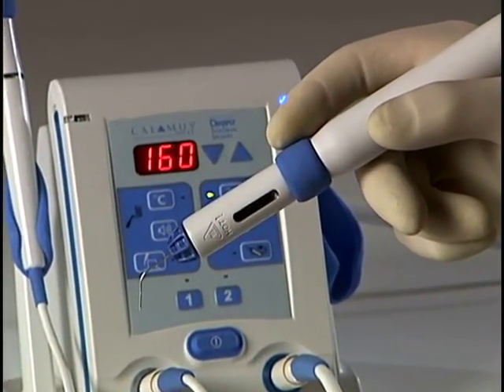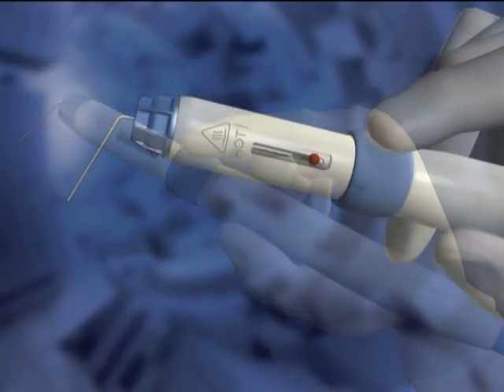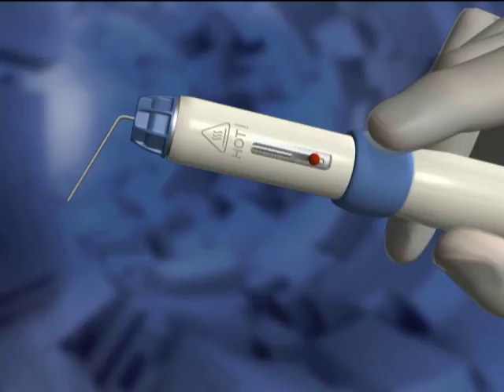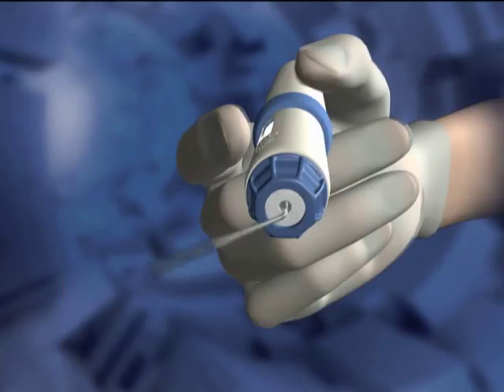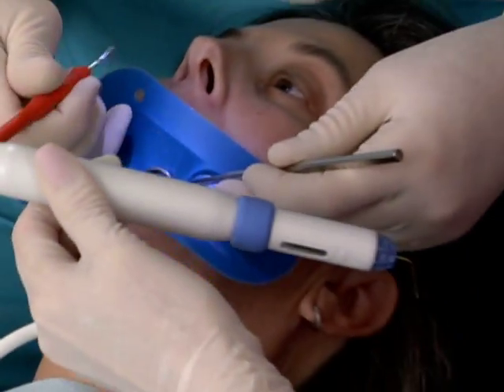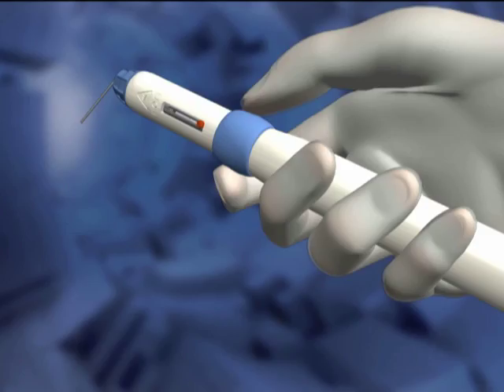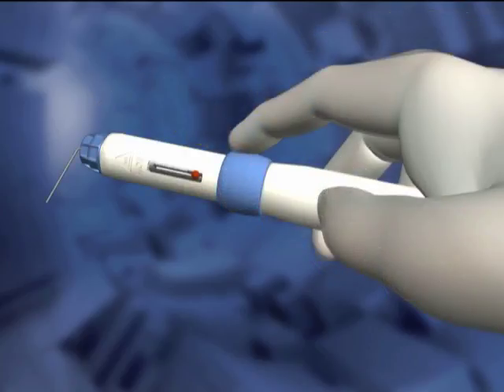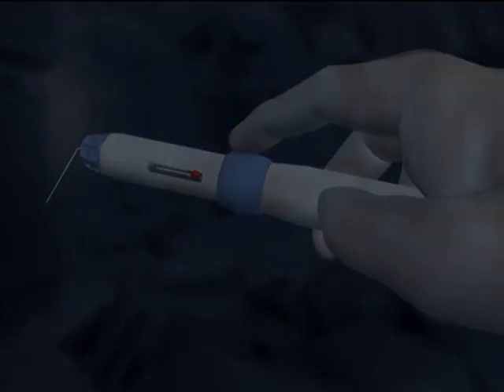Calamus Flow Operation | Dentsply Sirona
Calamus Flow handpiece operation and techniques. The Flow is part of the Calamus family of warm vertical obturation products.